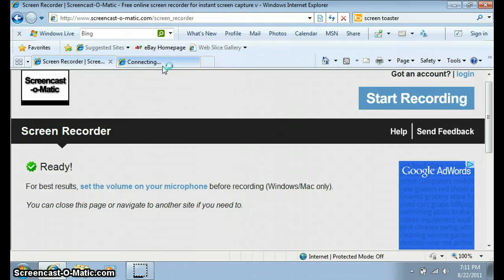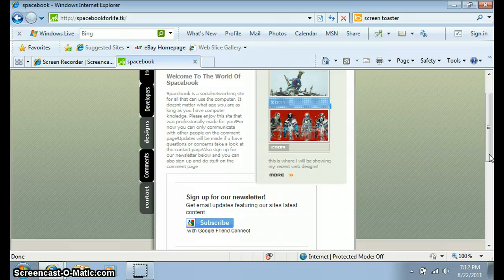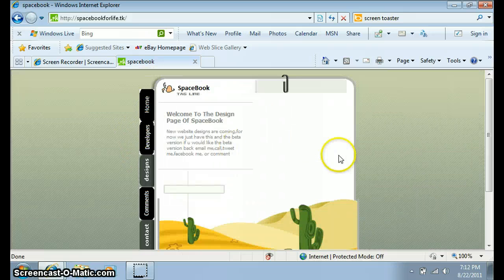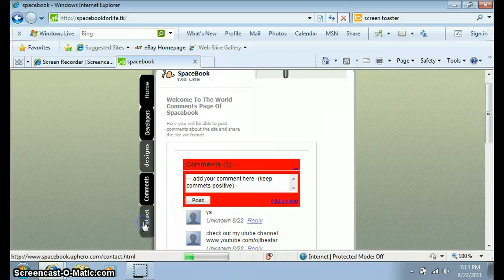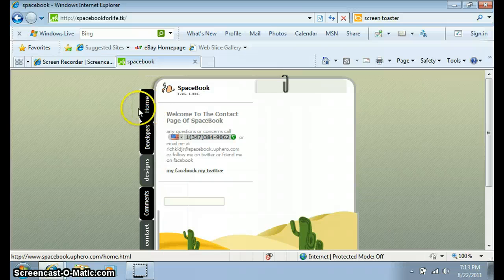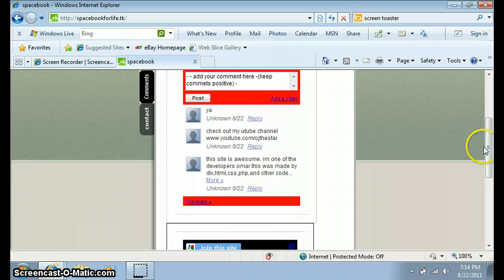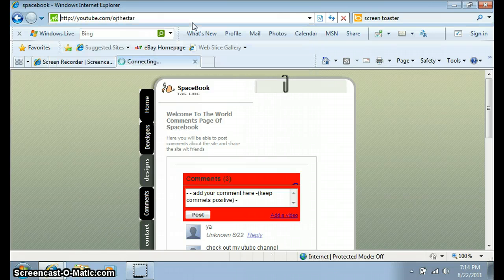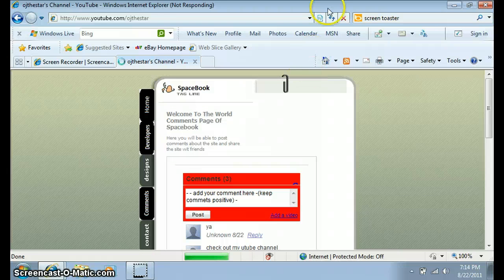A New Awesome Social Network